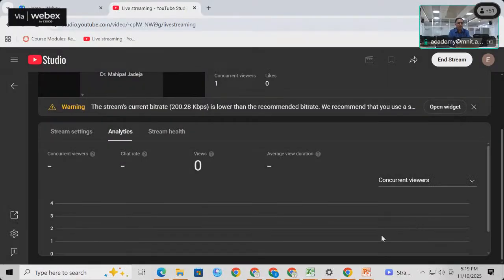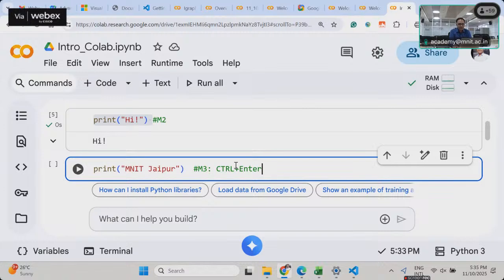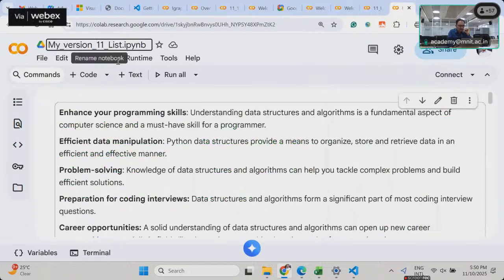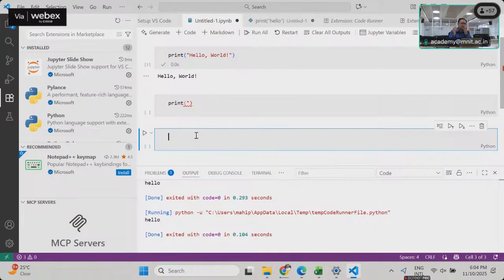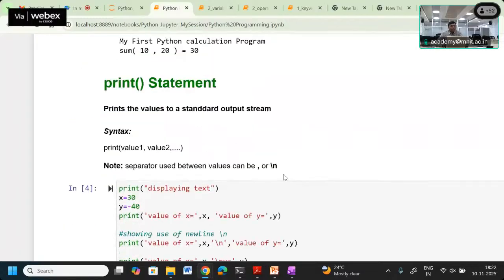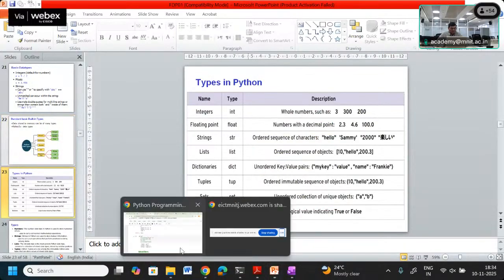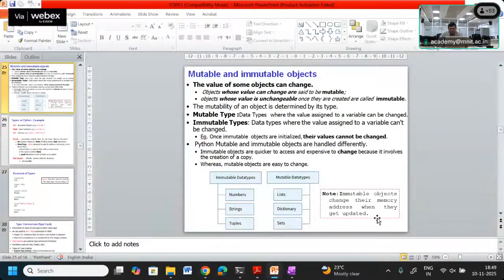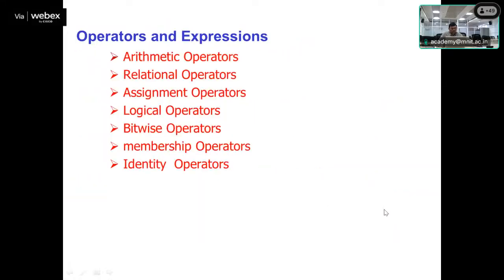Day-1 Session-2 Advance Programming using Python